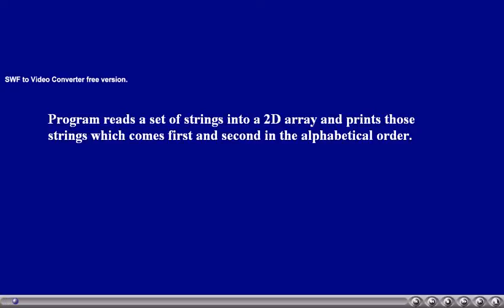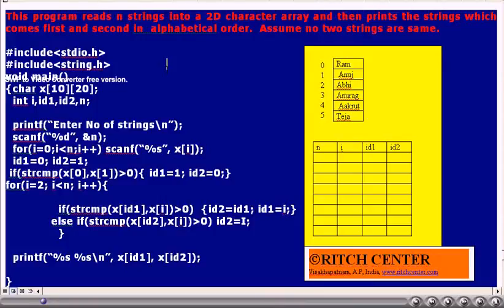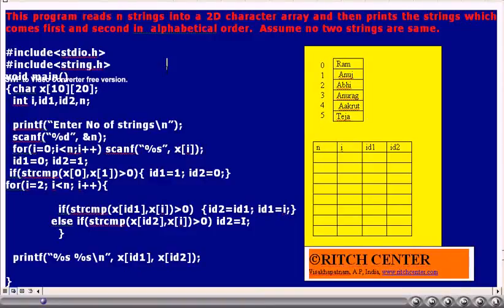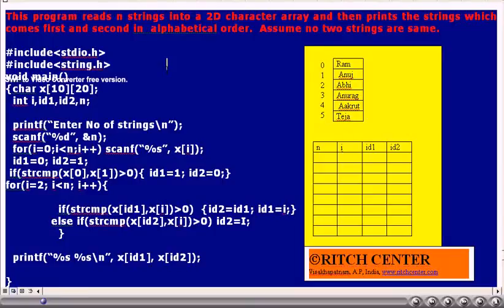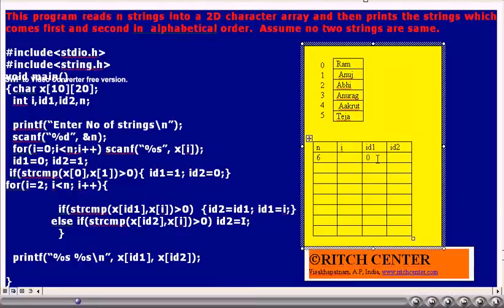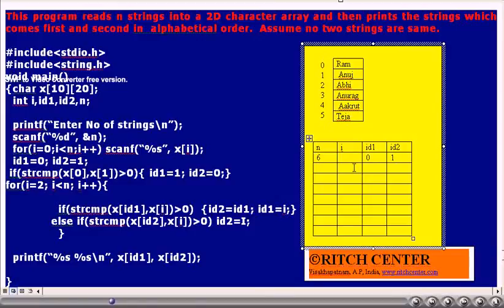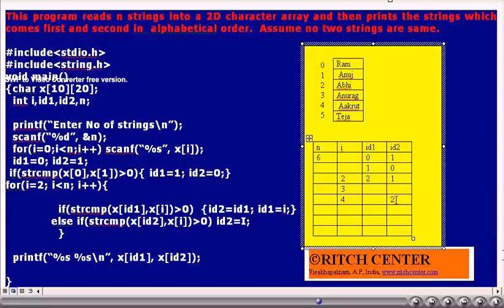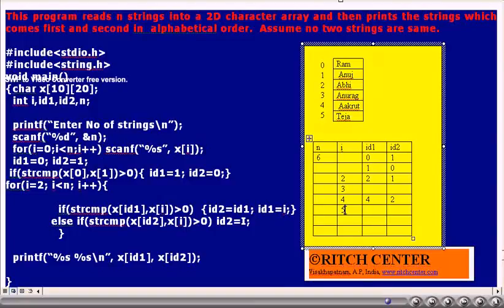2dstrings3: This video prints strings which comes first and second in the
This video prints strings which comes first and second in the alphabetical order.